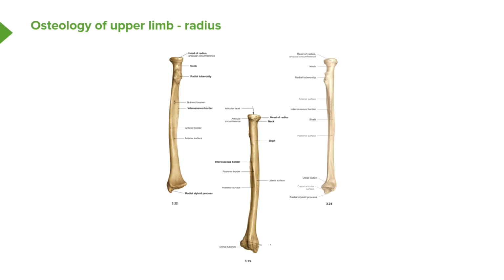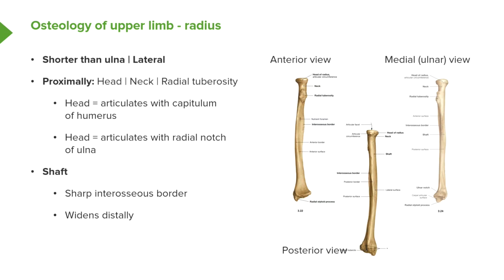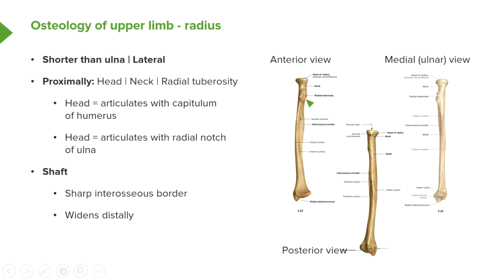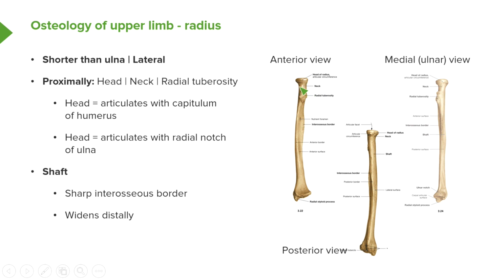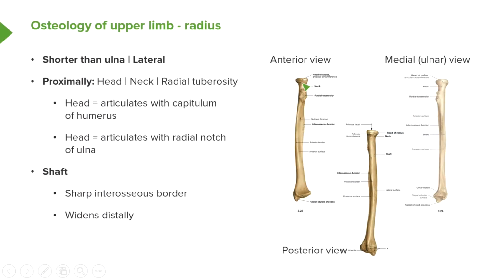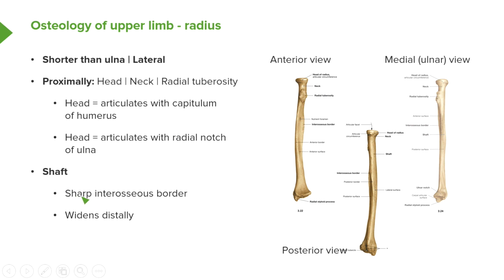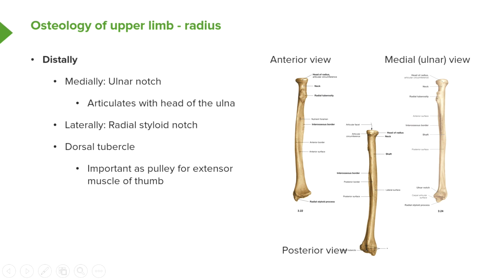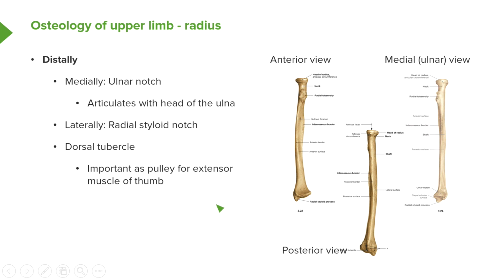Radius – Bones and Surface Anatomy of Upper Limb